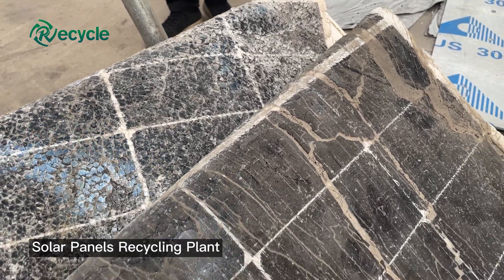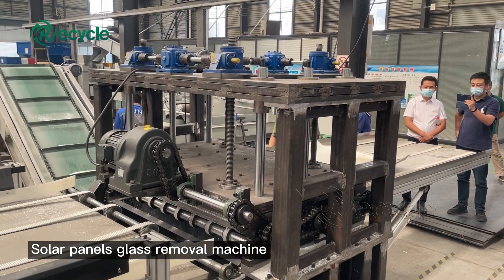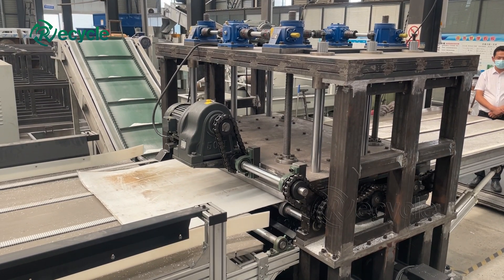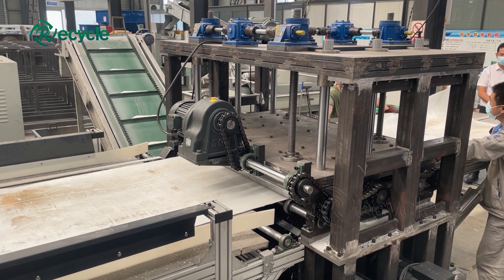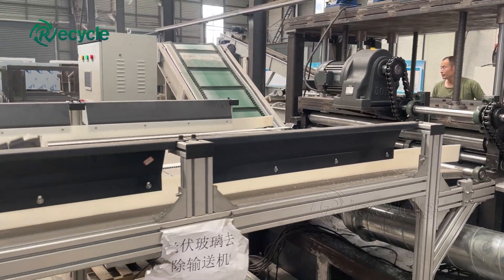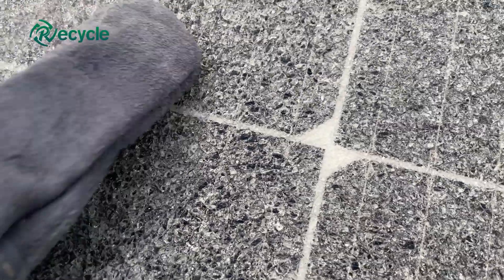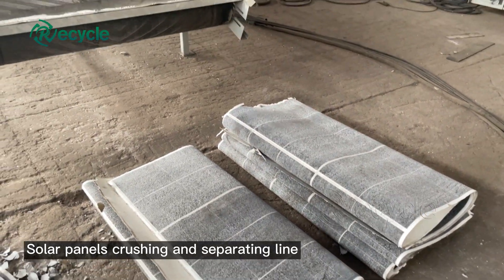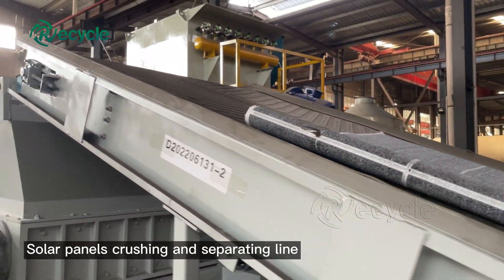Solar Photovoltaic (PV) Silicon Panels Recycling Plant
We know that solar panels are made of glass, silicon, metal and plastic. Among them, the recovery value of copper and silicon is very high. Our solar panels recycling machine use the physical sorting process to separate glass, silicon and copper.

First, use the solar panel glass removal machine to remove the glass from the surface of the PV panel. This step is very important. 99% of the glass is removed in this step. The machine is equipped with a pulse dust removal system, so there is no need to worry about secondary pollution.

The second step is to put the solar panels after removing the glass into the crushing and sorting line. After a series of treatments, metallic copper and silicon are separated.

Of course, solar panel recycling is a huge system.